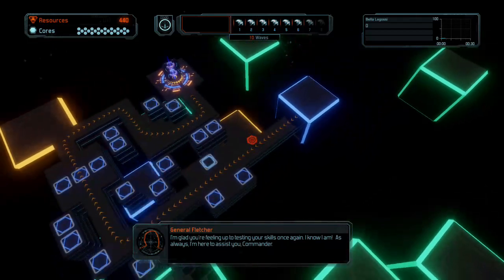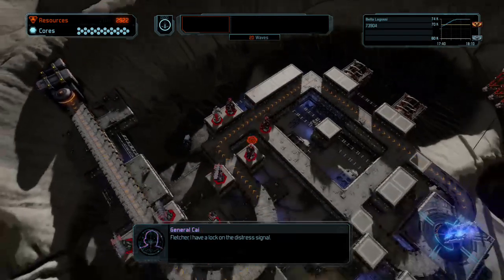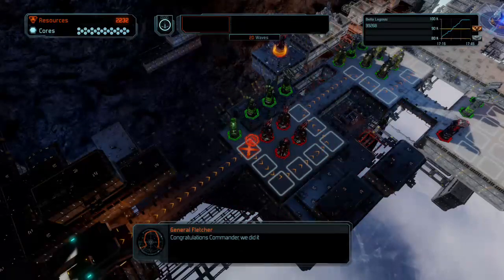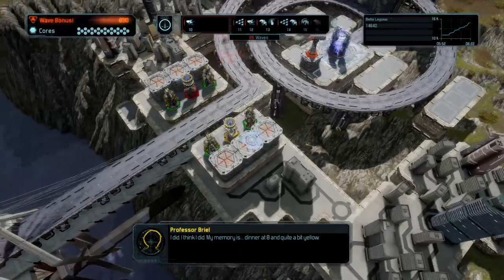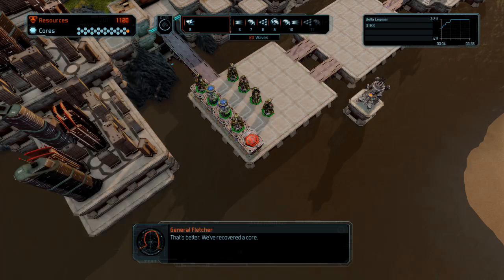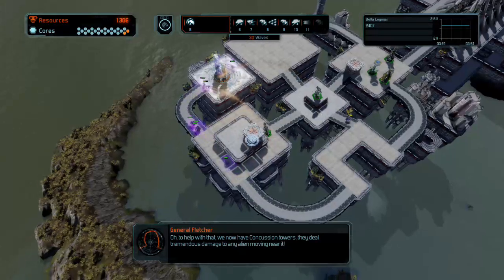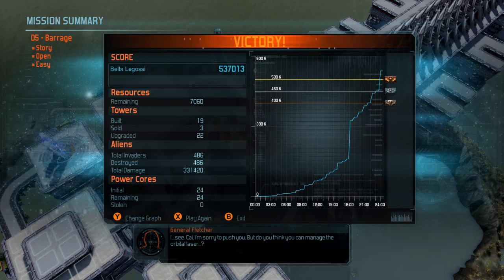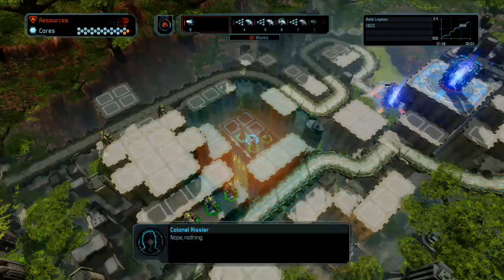Defense Grid 2 Playthrough Part 1